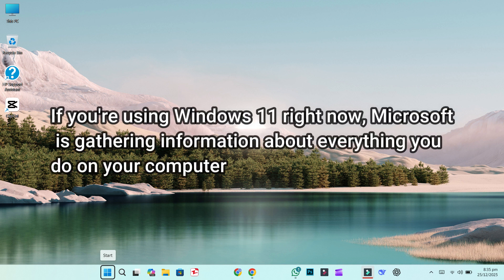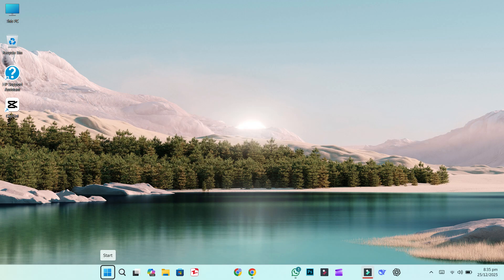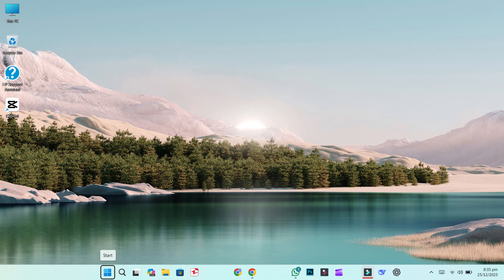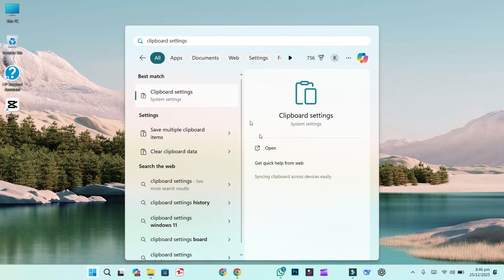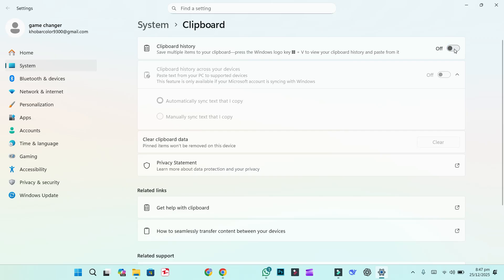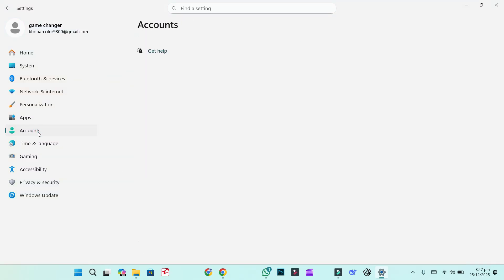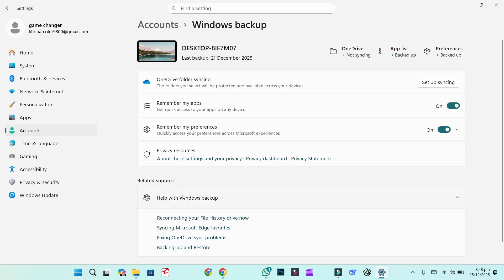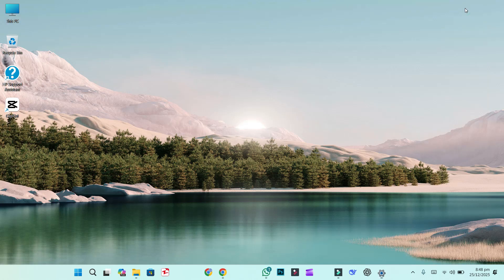Windows 11 Is Tracking Your Clipboard - Turn Off This Spy Feature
🚨 Windows 11 is secretly tracking your clipboard! Every password, credit card number, and private message you copy is being stored and synced to Microsoft's cloud. Here's how to disable it in 60 seconds.

🔒 What You'll Learn:
✅ Why Windows 11 clipboard history is a privacy risk
✅ How to disable clipboard tracking completely
✅ How to clear stored clipboard data
✅ How to stop cloud sync to OneDrive
✅ Protect your passwords and sensitive information
📌 Quick Steps:

Open Clipboard Settings
Toggle OFF Clipboard History
Clear all stored data
Disable Windows Backup sync